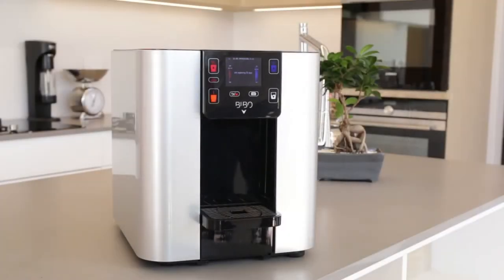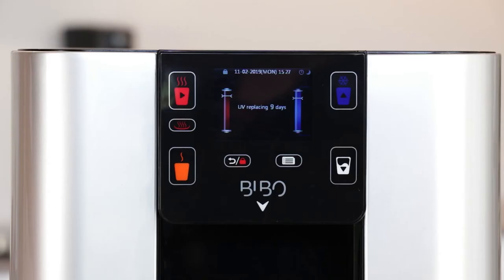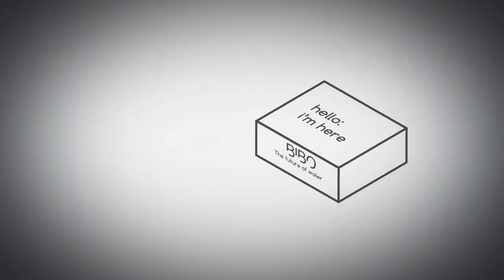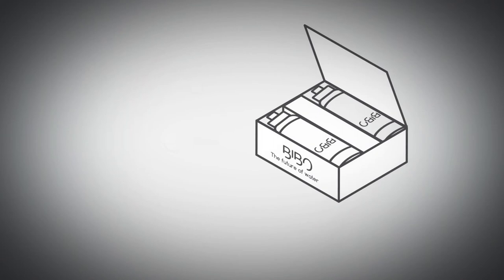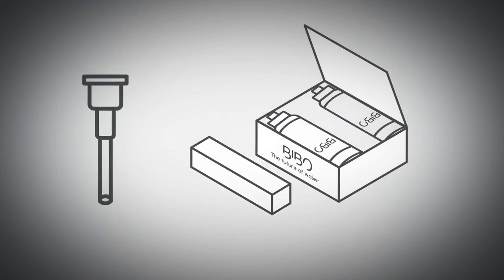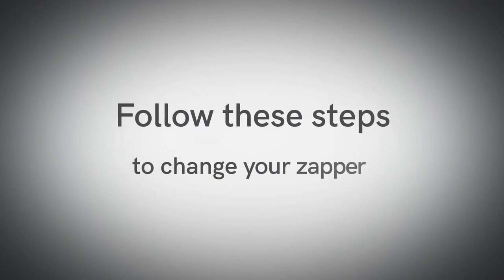BIBO Water Bar - Replacing Your UV Filter Lamp